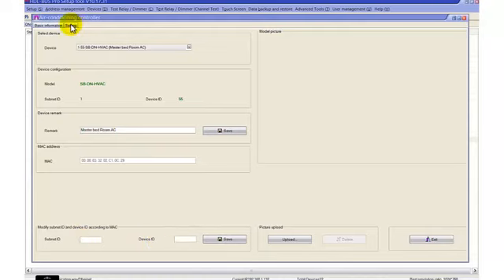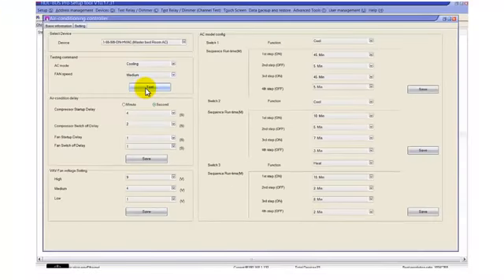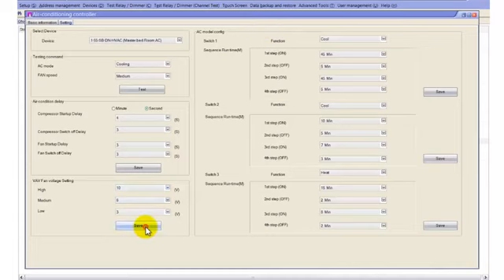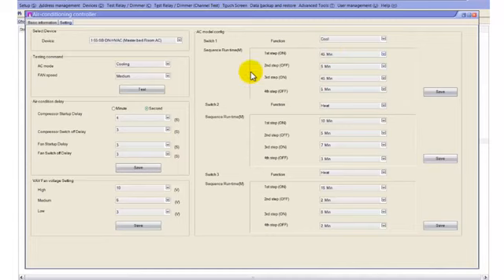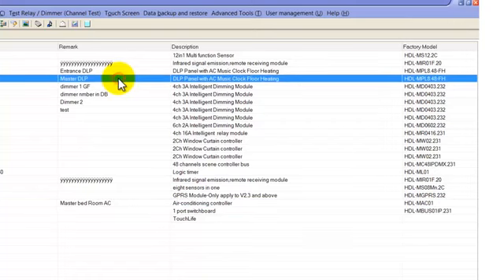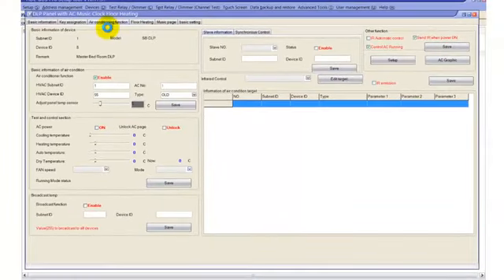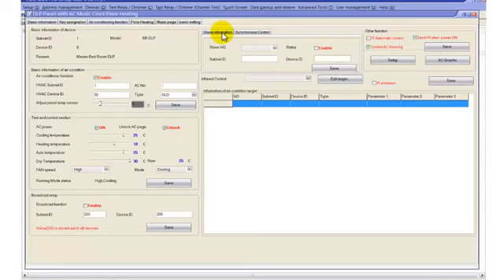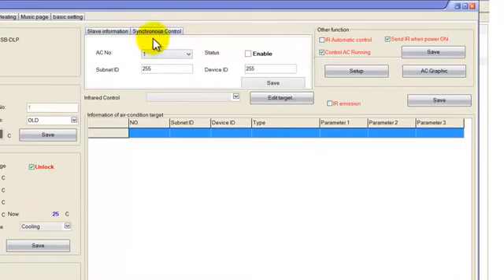اذاى تعمل اسمارت هوم دوره مكثفه Smart Home Automation Egypt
تعد شركه إختيارك من أفضل شركات الديكور فى مصر سهلناها عليك علشان وقتك يهمنا تساهم الشركه فى مشروعات كبيره أفضل شركه ديكور فى مصر فريق عمل متكامل نقوم بجميع الأعمال المتكامله بشكل دقيق .
خدماتنا:-
نقوم بإستيلام الوحده السكنيه من الطوب الأحمر و تسليمها على الفرش
 أفضل شركه فى تركيب كاميرات المراقبه
 أفضل شركه فى تركيب البوابات الأمنيه
  أفضل شركه فى تركيب بوابات كشف المعادن
  أفضل شركه فى تركيب انظمه الحريق
  أفضل شركه فى تركيب الإسمارت هوم (Smart home Automation )